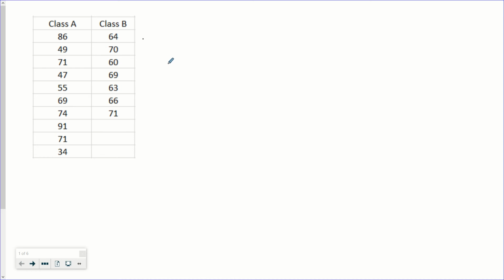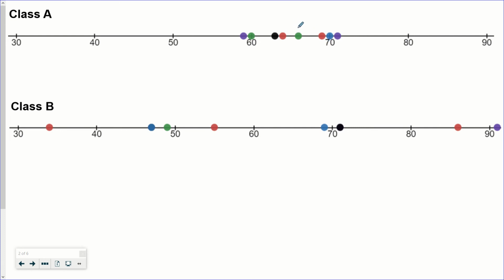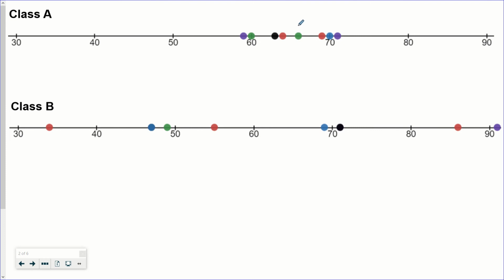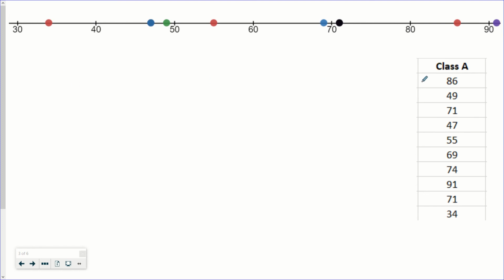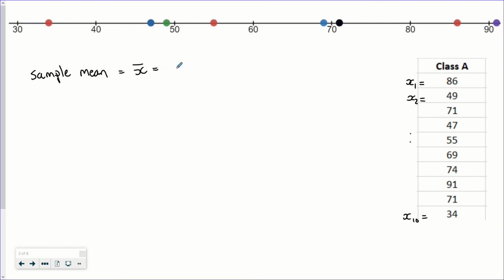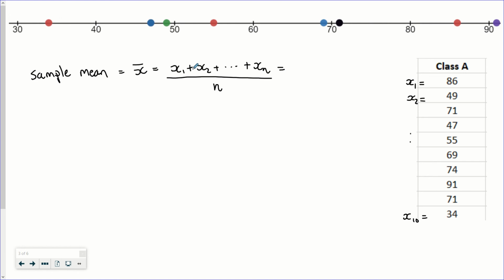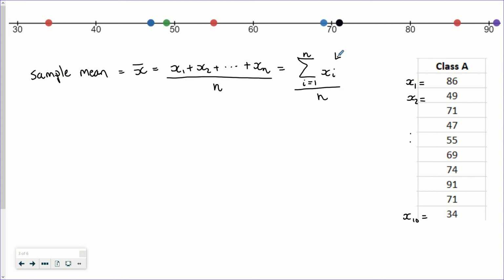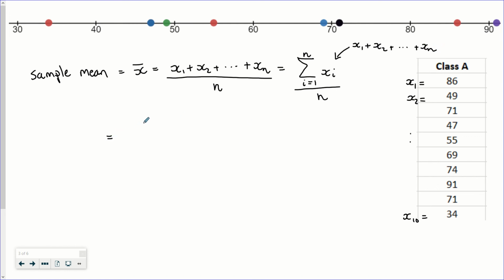Year 2 Statistics - Sample Mean Recap